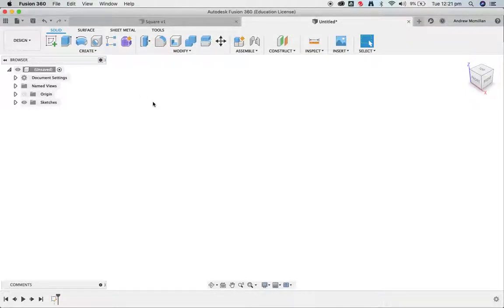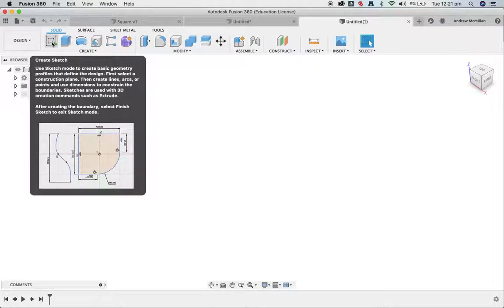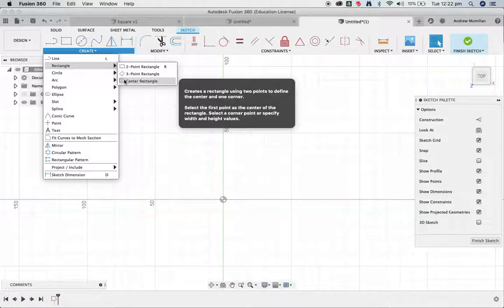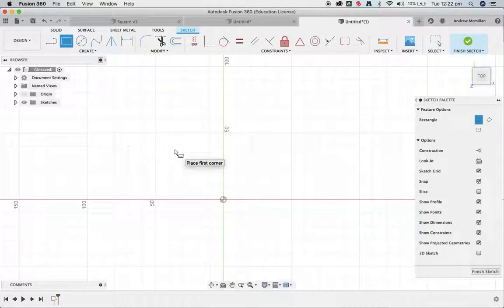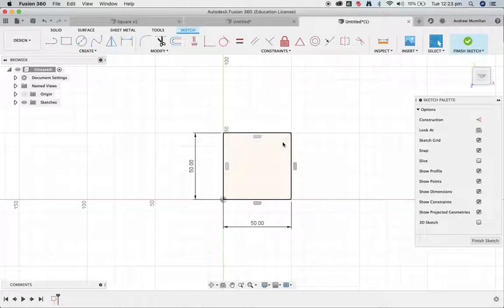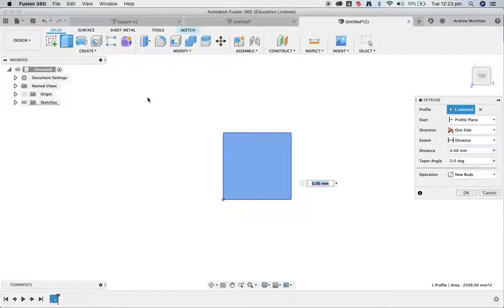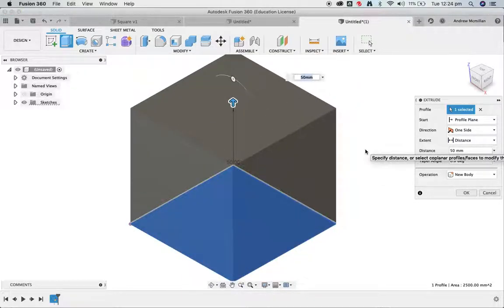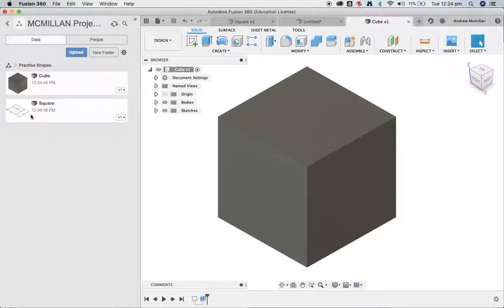2 Drawing a Cube using the Rectangle and Extrude Tools